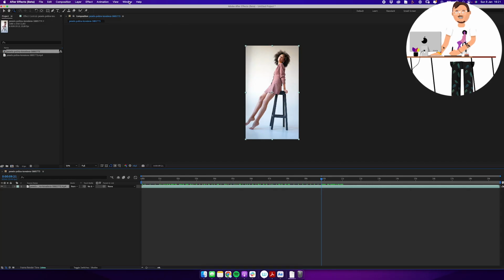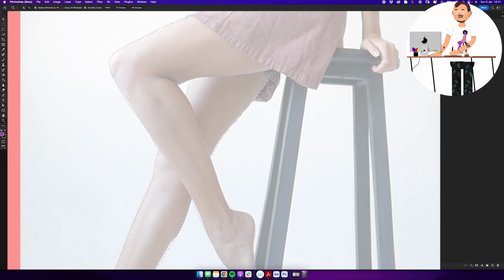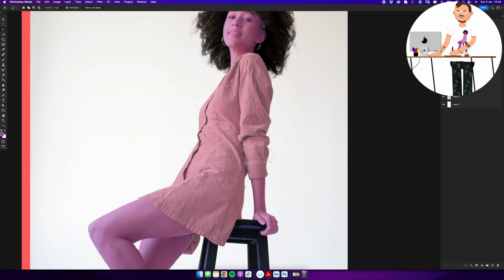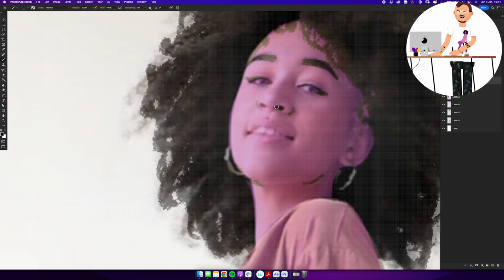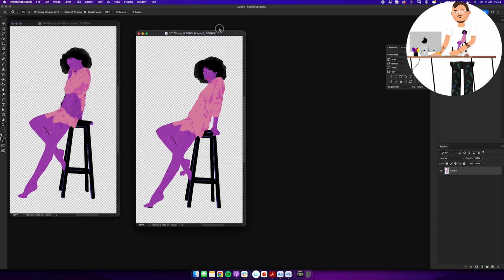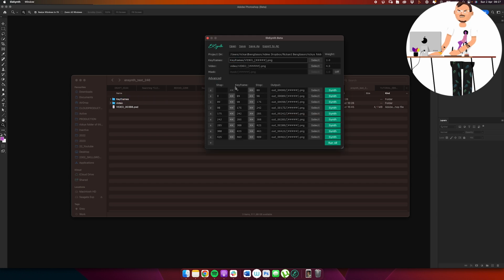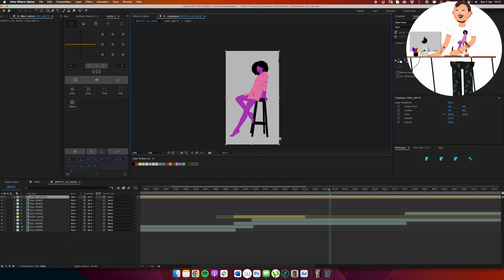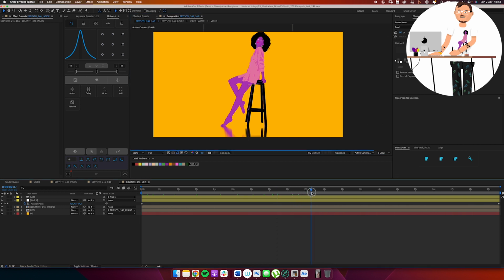Turn VIDEO to ANIMATION with AI style transfer EbSynth !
EBsynth is a free software app that allows you to animate existing footage using just a few styled keyframes. It is perfect for hand-drawn animations that typically would take a long time to animate.

First, you export your footage as an image sequence. Then you select a few frames from your image sequence to stylize. Then EbSynth takes care of the rest, mapping the styled animation look from your keyframes to the rest of the footage.

In this tutorial we’re taking a look at how to create a stylised 2D illustration based off video footage. The footage features a woman on a chair against a clean white background that’s easy to apply our illustrated keyframes to using EbSynth.

We’re doing some motion stabilisation, creating keyframes in Photoshop, doing some light compositing and finishing up the whole thing!

Chapters:
00:00 - Intro
00:25 - Finding your footage
00:49 - Preparing your footage
02:28 - Drawing a keyframe
15:10 - Ebsynth!
15:44 - Checking results in After Effects
16:33 - Fixing keyframes in Photoshop
19:18 - Checking results and fixing keyframes again
20:56 - Final EbSynth
21:34 - Final compositing
22:01 - Creating a matte
26:14 - Creating the scene
29:40 - Outro